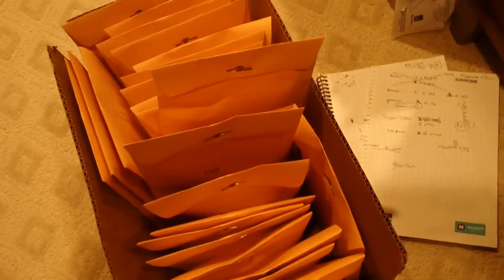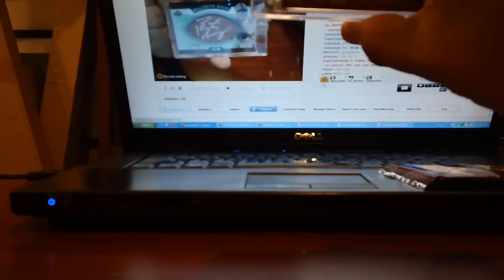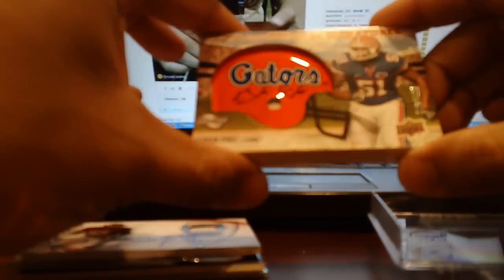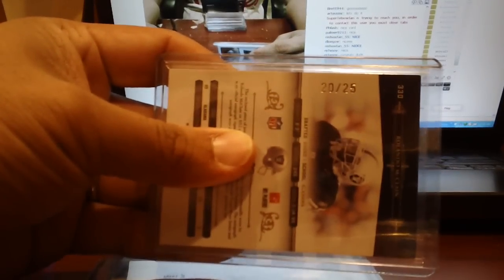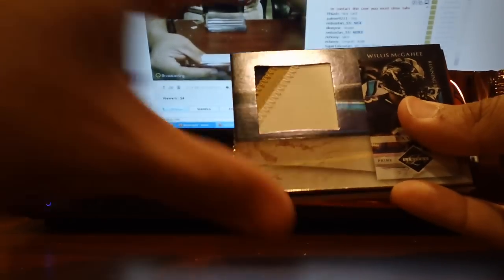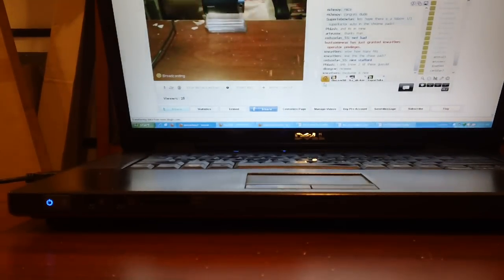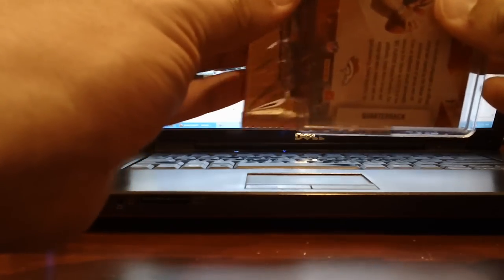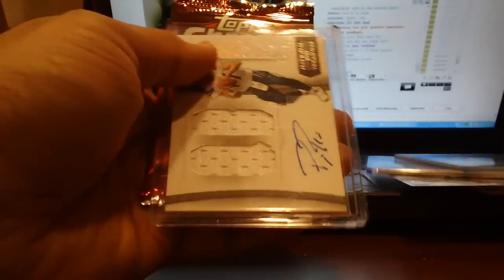Friday Night Football Packs 1 through 8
palmer9211 1
artyusmc 2
pretzal20 3
supertebowfan 4
phlash 5
jaydizzle3 6
roostin17bart 7
breeze72 8
roostin17 9
roostin17 10
gbarlam 11
brett994 12
richmoy 13
roostin17 14
phlash 15
pretzal20 16
ikelove500 17
ikelove500 18
breeze72 19
redsoxfan_55 20
gbarlam 21
babsher 22
manspo 23
breeze72 24
krazykris22 25